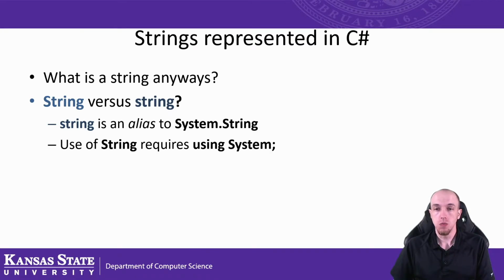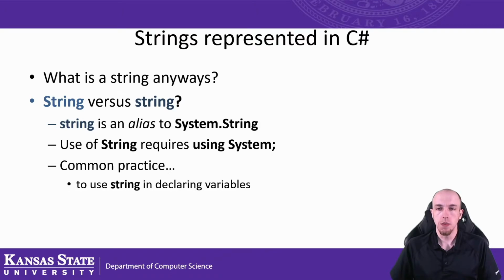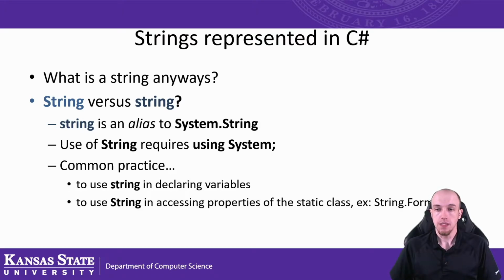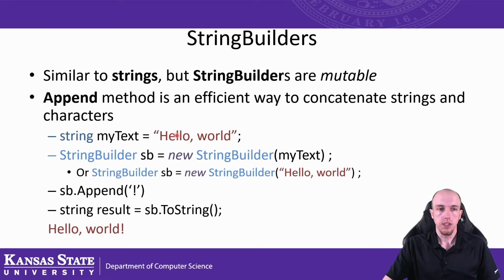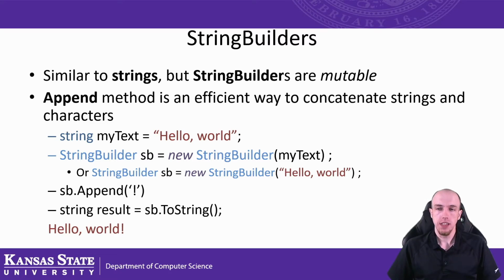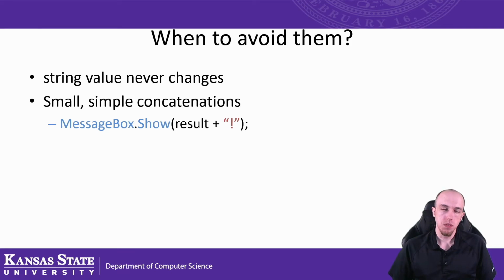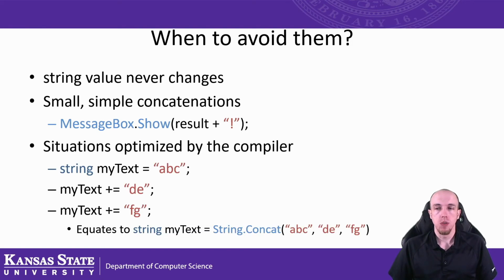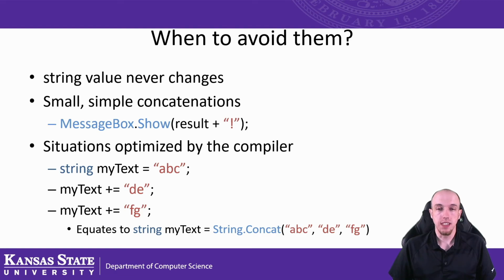CIS 300 Lab 4: Strings/String Builders